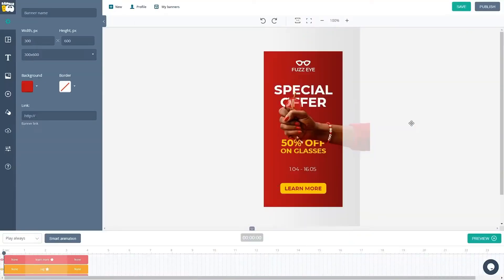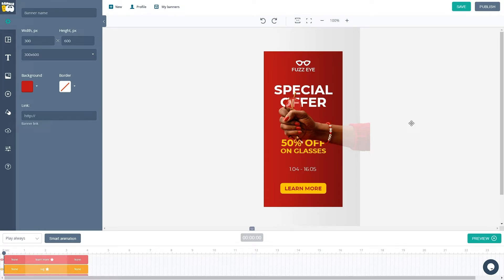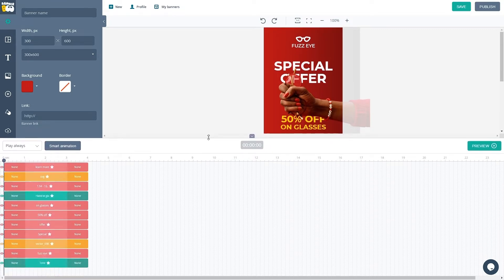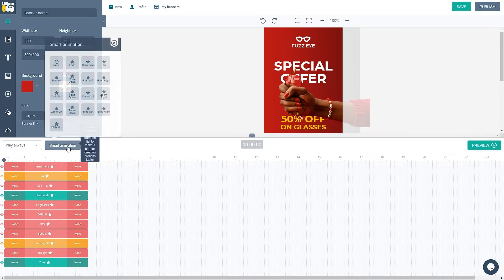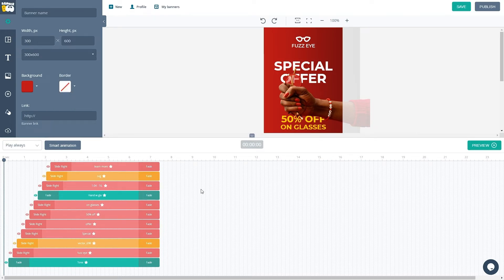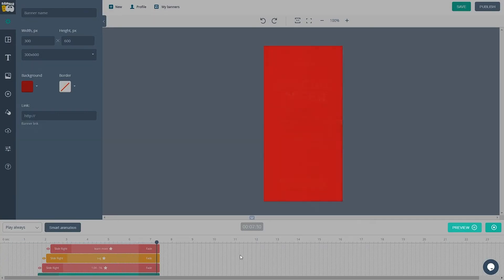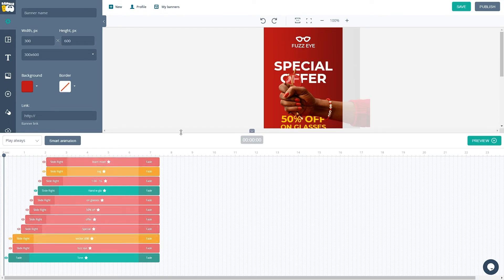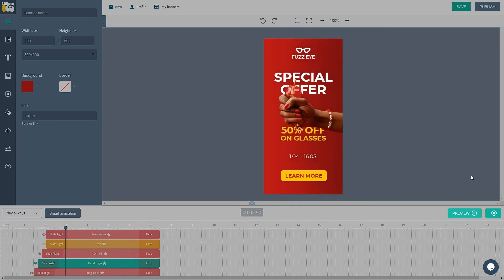How to animate banner in one click using Smart animation feature at BannerBoo.com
Bannerboo is a creative animated ad builder for marketers who need to create engaging high CTR ads. It doesn't require any coding skills, and it simplifies the way you create animated HTML, GIF, or video ads.

Learn how to create amazing animated banners with just one click using the Smart animation feature in BannerBoo.

In this tutorial, we'll show you how to use BannerBoo's powerful animation tools to make your banners stand out and grab the attention of your audience.

Whether you're a beginner or an experienced designer, you'll find everything you need to create stunning animated banners in no time.

Watch this video now to discover how to use the Smart animation feature and take your banner designs to the next level!

0:00 - What is the Smart animation function for?
0:21 - How to use Smart animation

Create your animated ads in Bannerboo now!